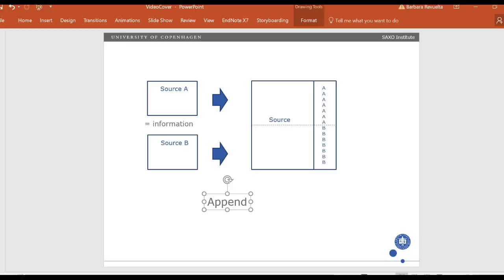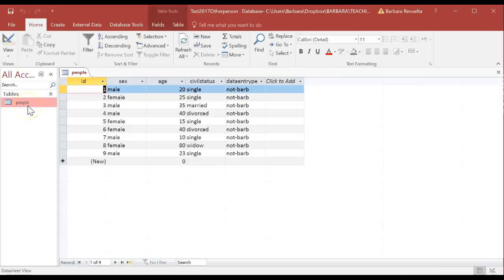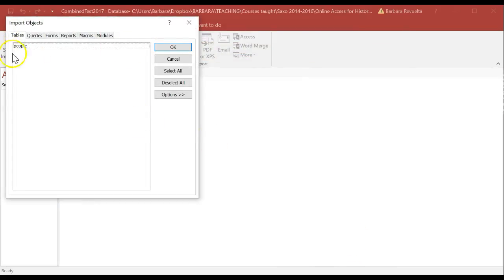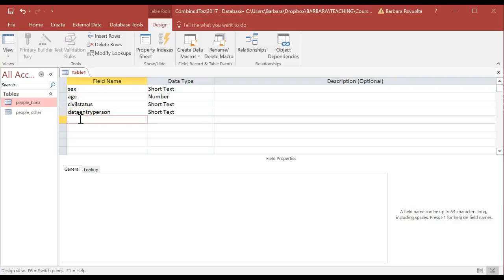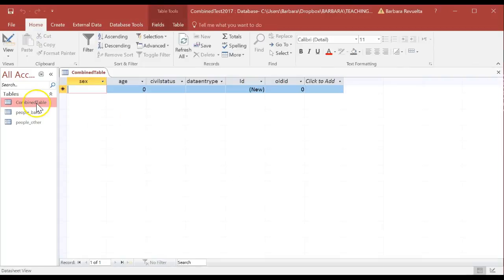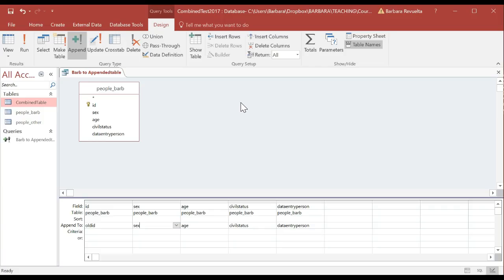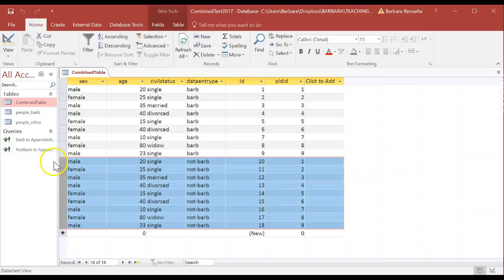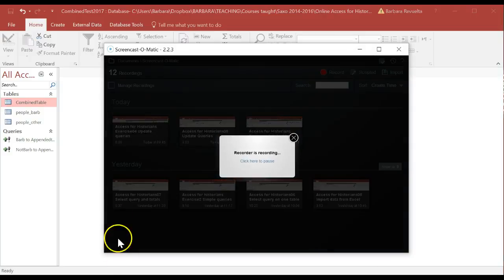Access for Historians09 Append queries